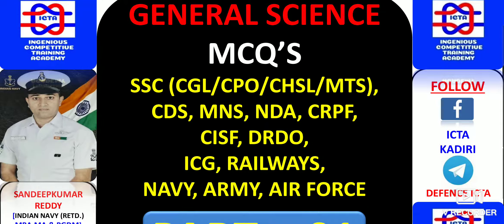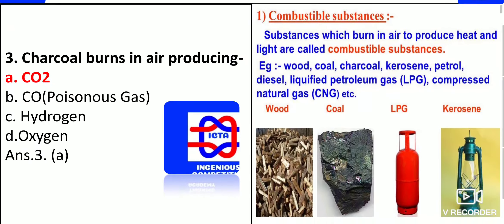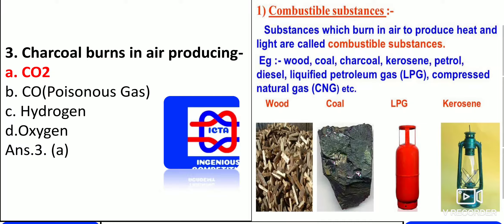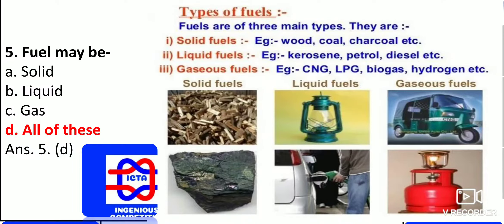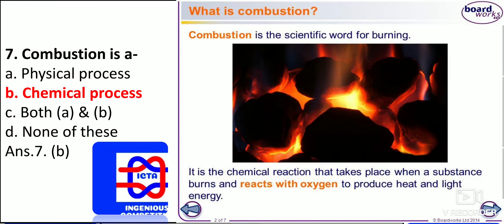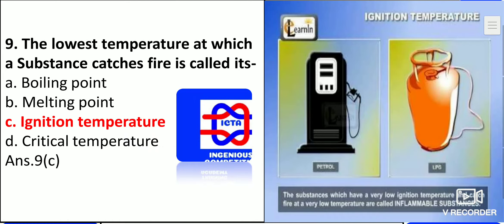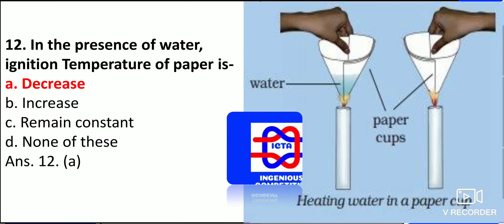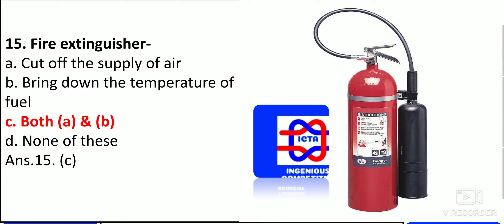GENERAL SCIENCE QUESTIONS FOR DRDO MTS EXAM/ GENERAL SCIENCE QUESTIONS FOR ALL COMPETITIVE EXAMS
HI GUYS, DOWNLOAD THE PAPERS,

 I HAVE GIVEN ALL THE LINKS CONCERNING TO
RESPECTIVE EXAMS HAVE A LOOK

SURE YOU WILL LIKE THEM

PLEASE SHARE IT TO YOUR FRIENDS

HELP THEM AND SUCCEED TOGETHER.